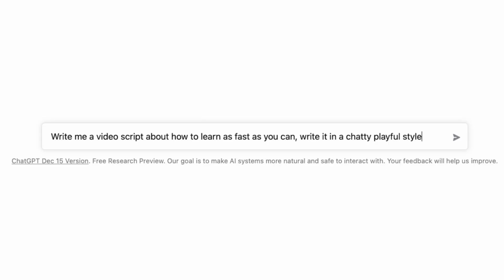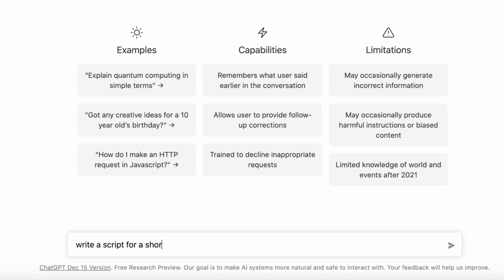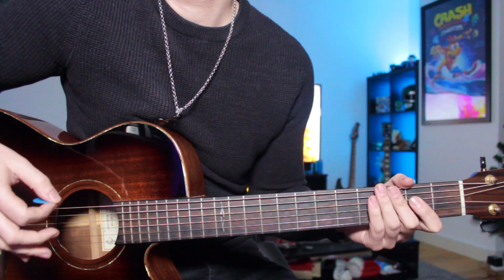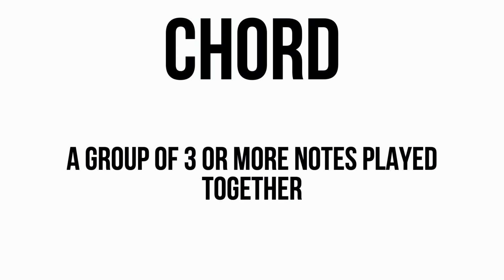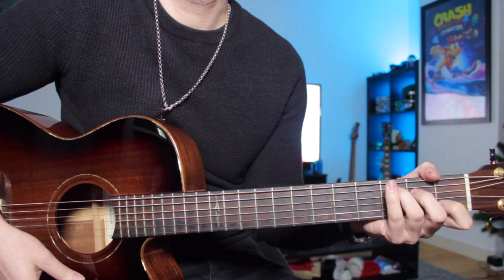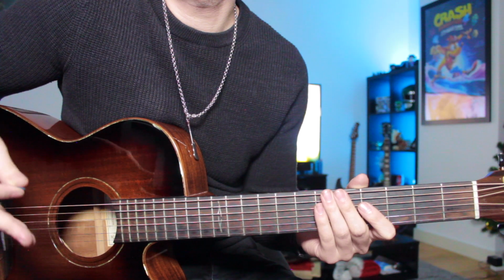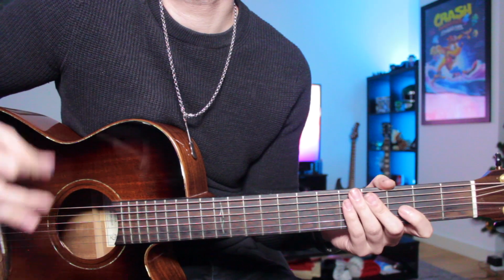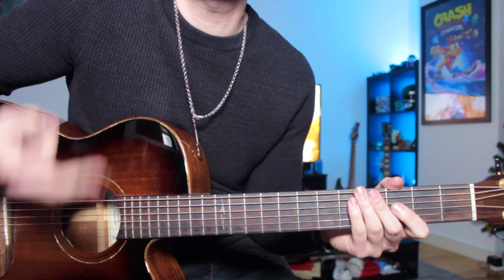I Asked ChatGPT Ai To Write A Guitar Lesson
I Asked An A.I. Program called ChatGPT To Script A Guitar Lesson I Could Teach in a YouTube video. I even chose a specific topic for the video to make it more interesting - Chord Formation!

With A.I. becoming more prominent in our day to day lives with apps such as Lensa ai, which creates digital art almost instantly - I was interested to see if A.I. could be used to help musicians learn, and this is the result!

Clearly this is getting pretty good - i can only imagine where it will lead in future when it advances even more.

00:00 - 00:49 - Artificial Intelligence Intro
00:49 - 01:25 - Asking Ai To Write a Guitar Lesson
01:25 - 03:06 - The Result
03:06 - 05:23 - Was It Any Good?
05:23 - 05:35 - Surprising Inclusions
05:35 - 06:34 - Outro

Equipment I Use:

Audio Interface
Camera Microphone
Monitor Speakers
Video Lighting
Camera Tripod
Guitar Strings
Guitar Picks
Guitar Cable